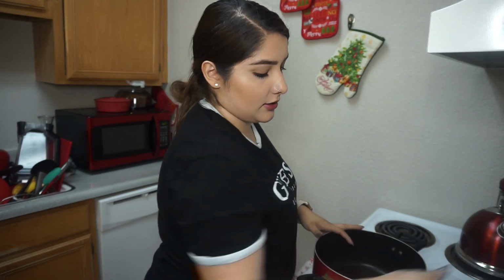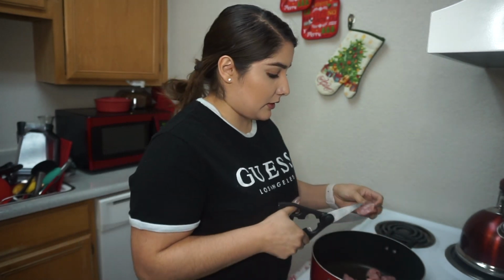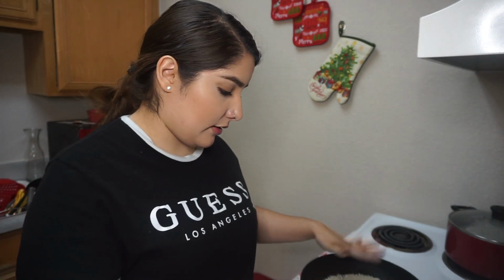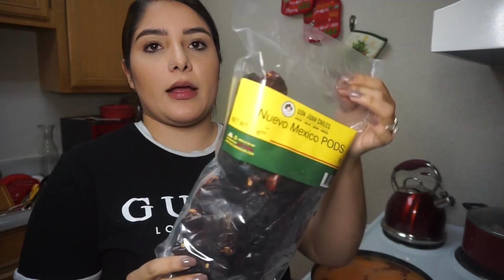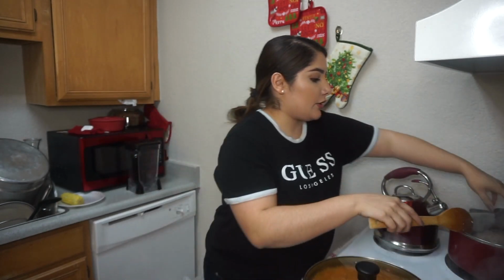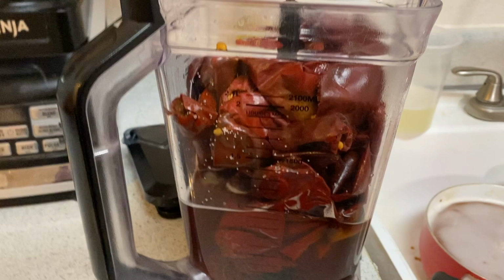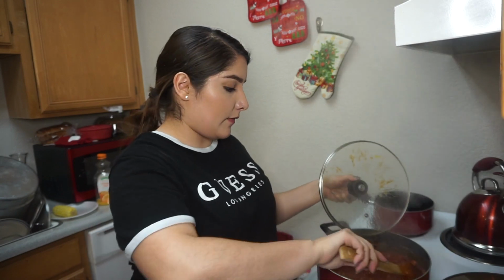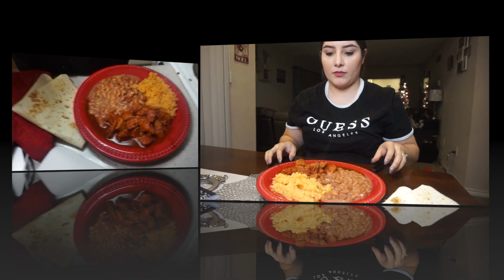COOK WITH ME | RECETA DE CHILE COLORADO | ESTILO CHIHUAHUA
I am a young Latina that is looking to achieve her dreams in this social media/vlogging world. I am new to this so be patient but remember "PRACTICE MAKES PERFECT" so together we will grow. I live in Denver, Co, I am a mommy of Jacob (6) & Ailanny (5), I am happily married to a wonderful man named Jonathan, lastly we have a puppy his name is Louie.

Thanks in advanced for the love & support!!!